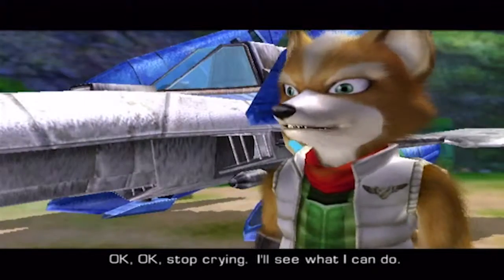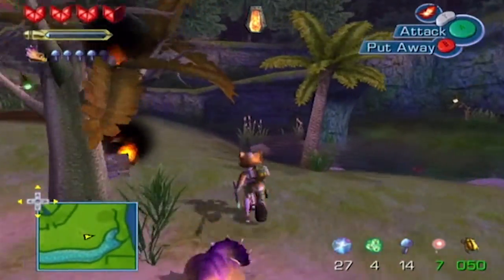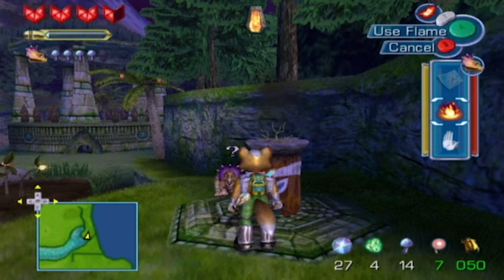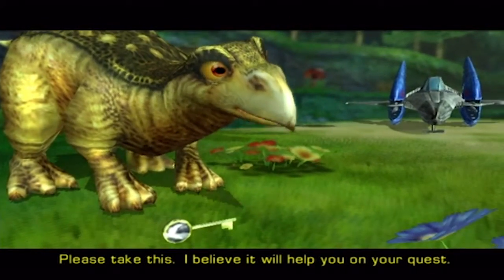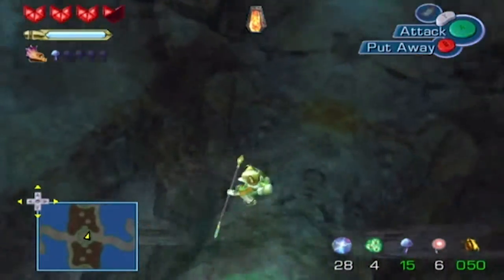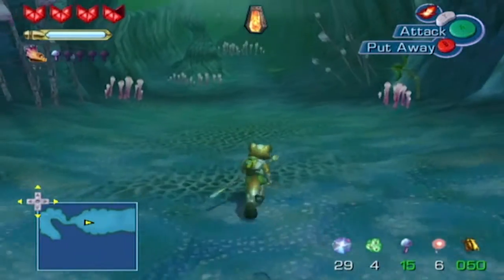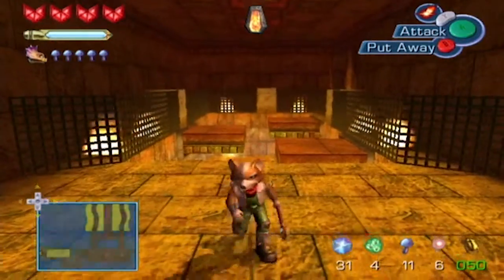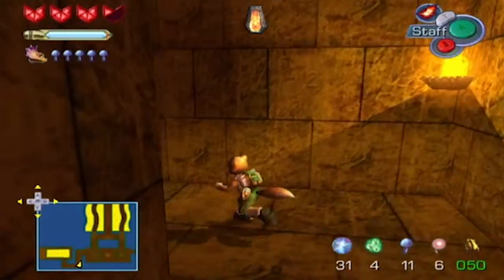Starfox Adventures: Part 14 - Light the Night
We help out the ThornTail again before setting off to Moon Mountain Pass!